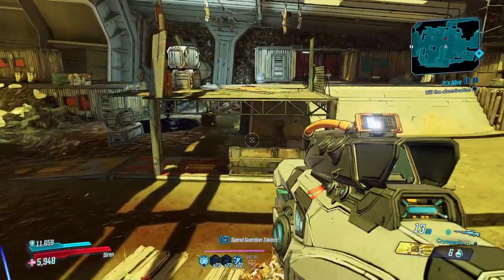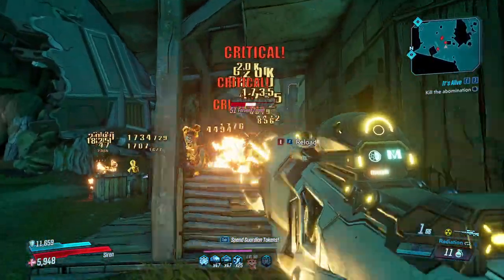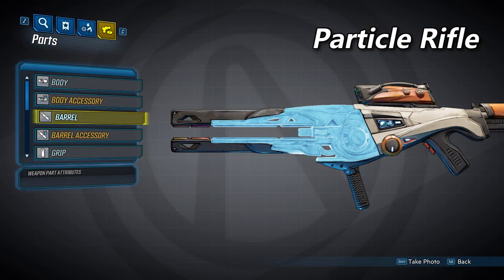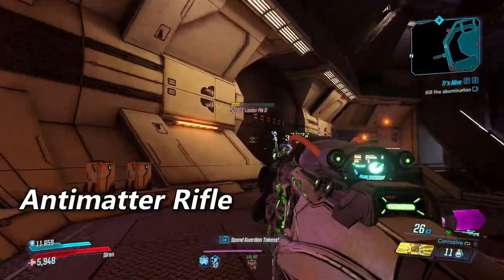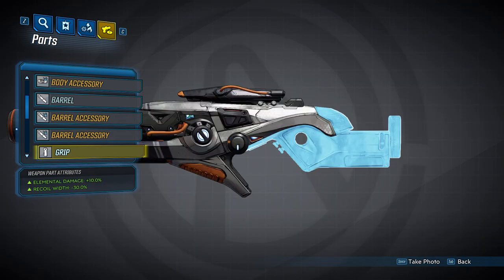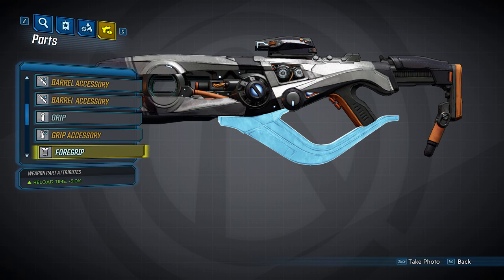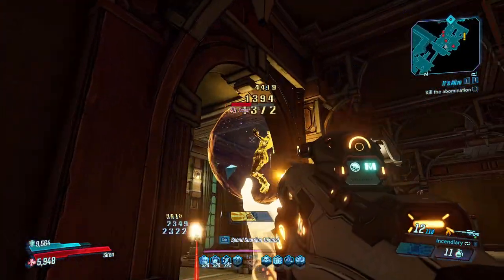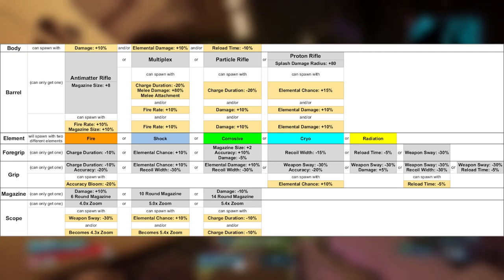Borderlands 3 Weapon Parts Guide | Maliwan Sniper Rifles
In this one, we take a look at all of the parts that can spawn on Maliwan Sniper Rifles. We don't cover any legendary or unique parts, but we will look at everything else that can spawn on a Maliwan Sniper Rifle. Maliwan weapons have the unique ability to spawn with two different elements.

Maliwan snipers have a number of parts. The body on all Maliwan snipers can spawn with 3 accessories. Each body can have 4 barrels: the Multiplex barrel, the Particle Rifle barrel, the Proton Rifle barrel, and the Antimatter Rifle (Alien) barrel.  Each barrel will have 1-3 accessories that are unique to that specific barrel. There are also 7 grips that can spawn (3 that have a unique accessory),6 foregrips that can spawn, 3 magazines, and 3 scopes (each with 2 accessories).